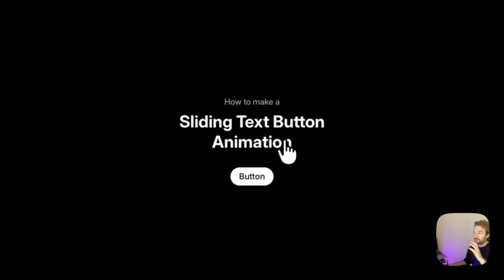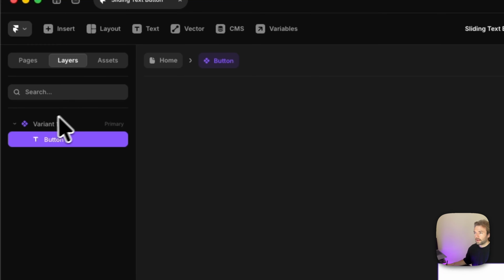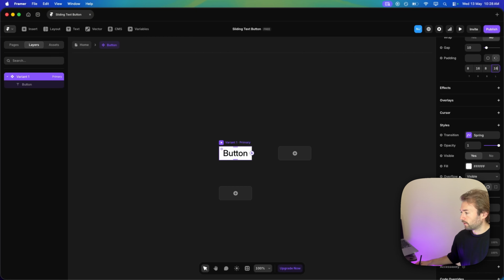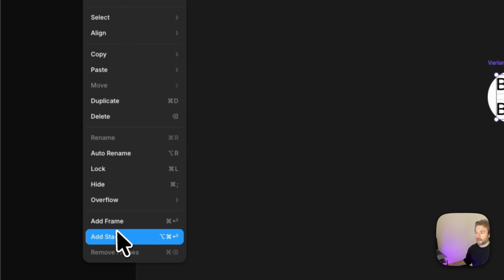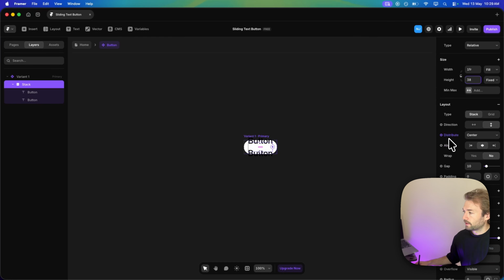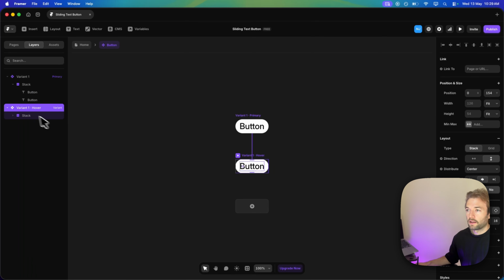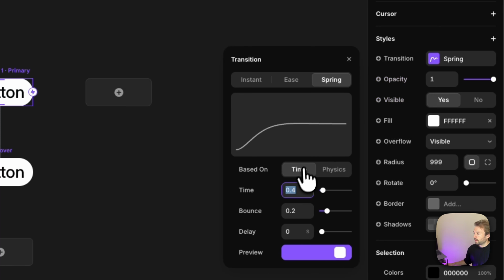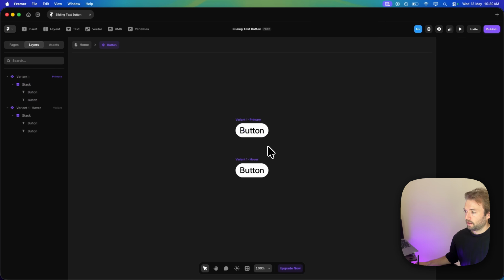Sliding Text Button Animation in Framer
In this video I'll show you how to create this super easy sliding text animated button on hover in Framer.